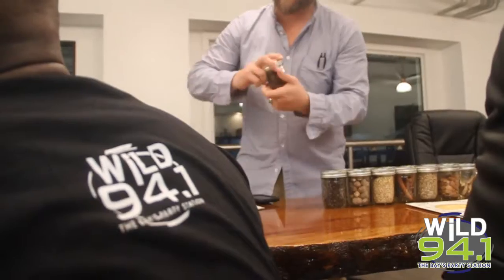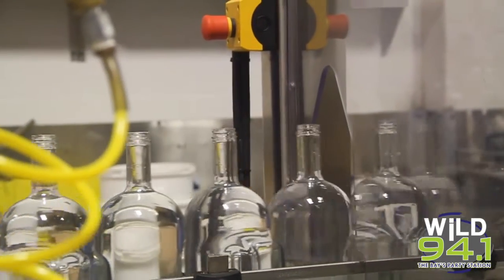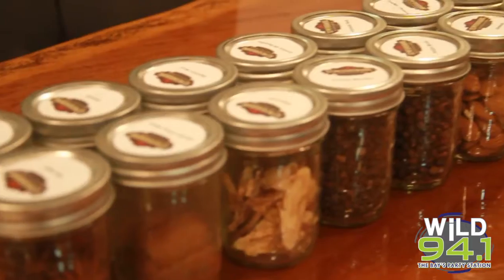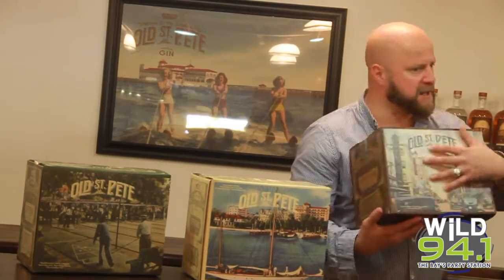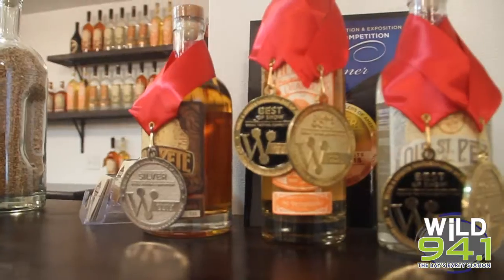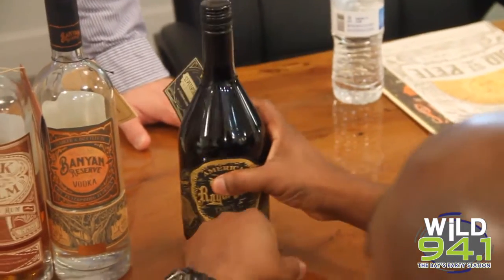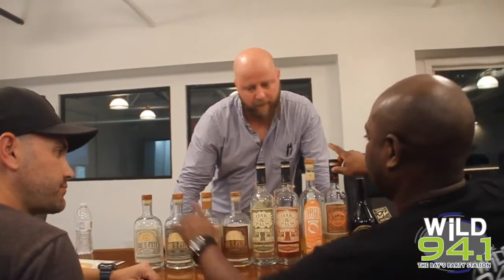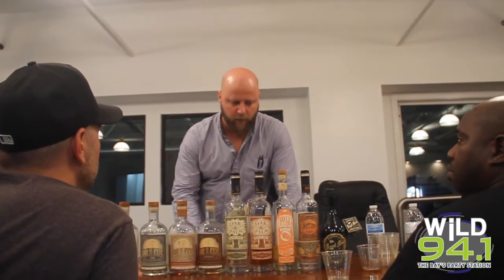The Nuthouse Tours The St. Pete Distillery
The Nuthouse got to see the process of how liquor is made during a private tour at St. Pete Distillery.

Welcome to the wildest ride on the airwaves and YouTube! Here at WiLD 94.1, Tampa Bay's party station, we're all about bringing you the most entertaining and unpredictable radio experience to YouTube. Whether you're here for the celebrity gossip, the laughs, or the unexpected moments, we've got something for everyone. Tune in for our exclusive segments, where we highlight celeb interviews and random conversations that happen on the craziest morning show in Tampa Bay!
We don't care what people think the radio or Youtube should sound like - we're just here to have a good time with those who are willing! We're proud to be a part of this vibrant community and can't wait to keep the party going with you! Tune in, turn up, and get ready to have a blast with WiLD 94.1!